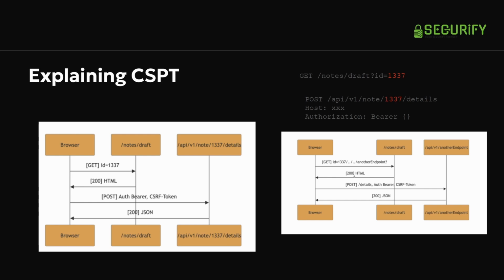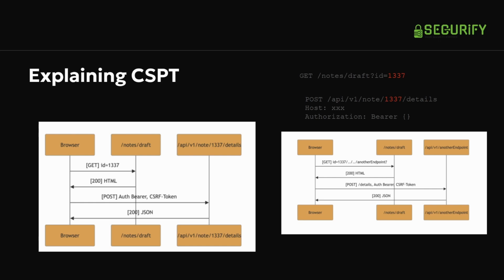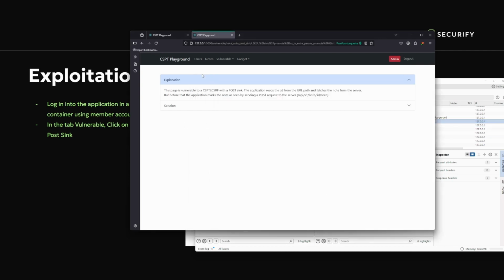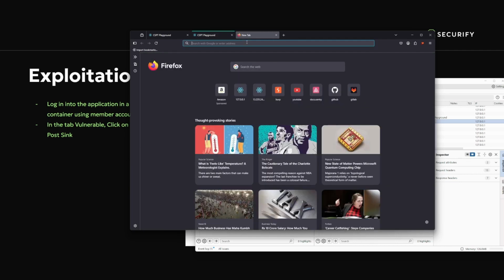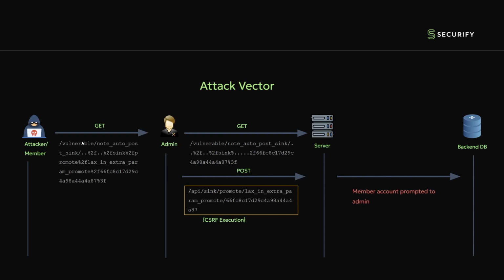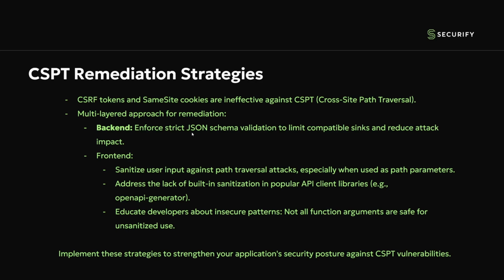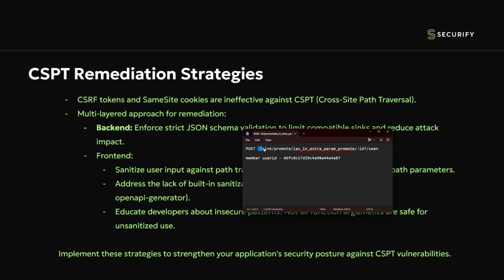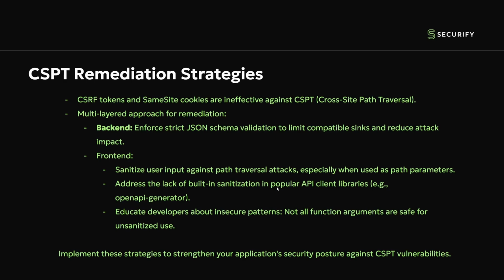Exploiting and Fixing Client-Side Path Traversal (CSPT) Vulnerabilities | CyberSecurityTV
In this video, we explore a powerful yet often overlooked web vulnerability known as Client-Side Path Traversal (CSPT). Using the CSPT Playground by DNSsec, we demonstrate how attackers can exploit insecure client-side logic to manipulate path parameters, bypass access controls, and potentially trigger dangerous POST requests — even with authentication tokens like JWT or CSRF included. We walk through a practical attack scenario, explain how CSPT can be chained with other vulnerabilities like CSRF, and highlight why traditional defenses like same-site cookies may fall short. Most importantly, we discuss critical remediation strategies, including backend JSON schema enforcement, frontend input sanitization, and improving security in API client libraries. This deep dive into CSPT will help developers and security researchers better understand and defend against this subtle yet serious threat.